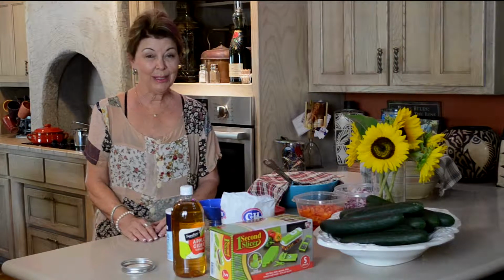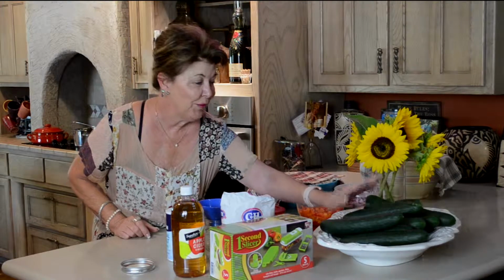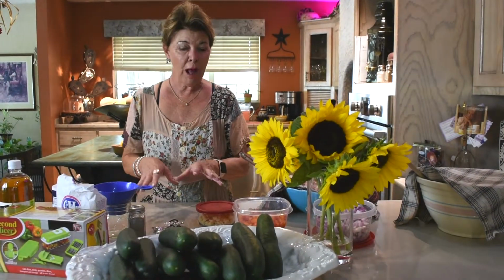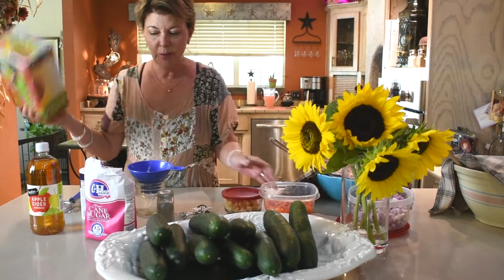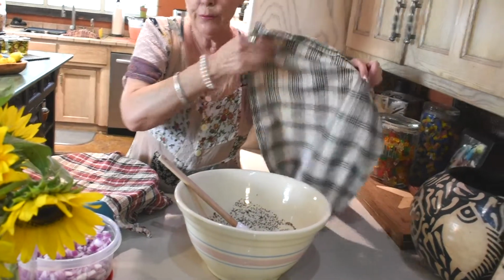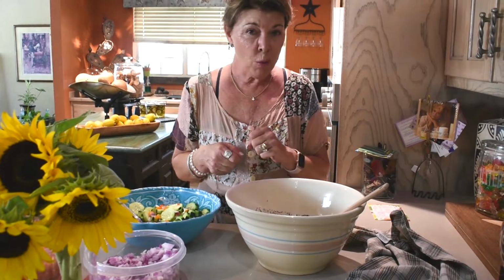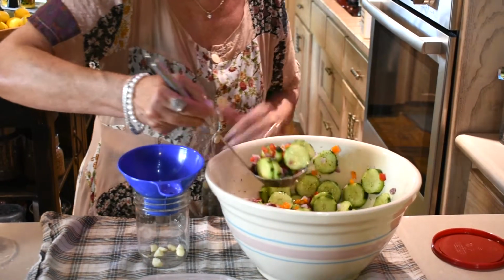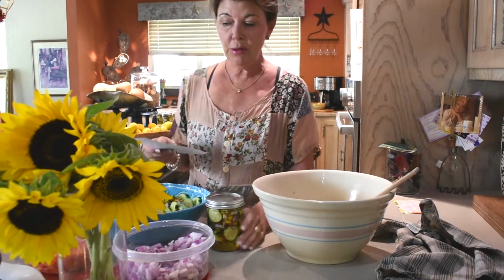A Lifestyle Blog by Shelly Mowery, Making "Dad's Pickles"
Shelly Mowery makes her Dad's Bread & Butter Pickle recipe.  A part of the new Shelly Mowery lifestyle video blogs on her new Filmed and produced by Lindsey Walls and Walls Productions.